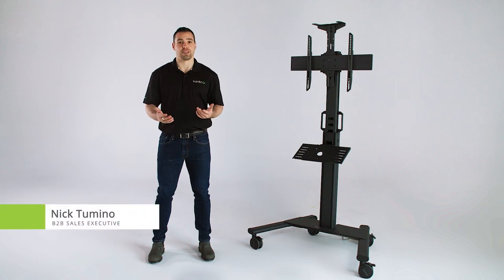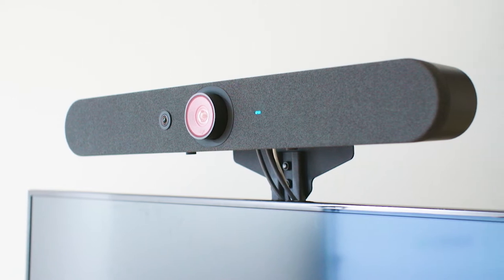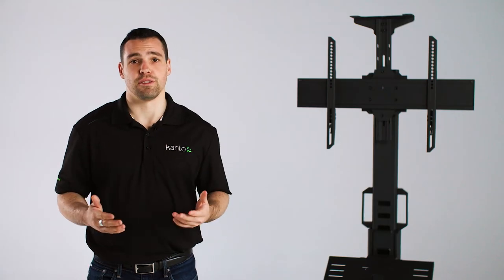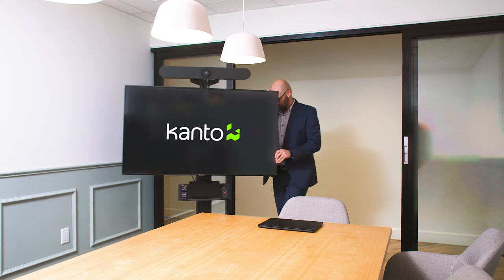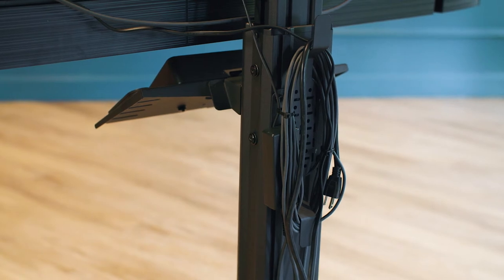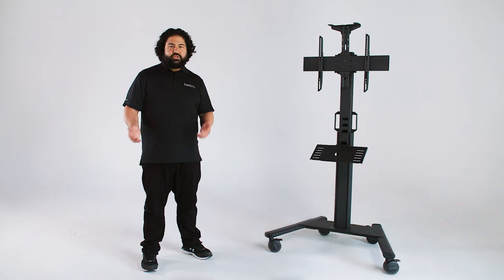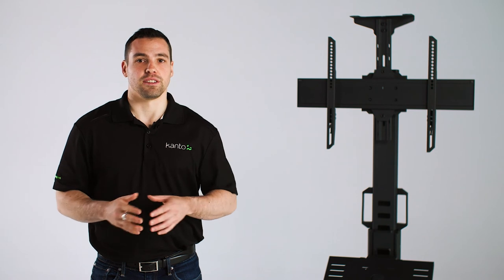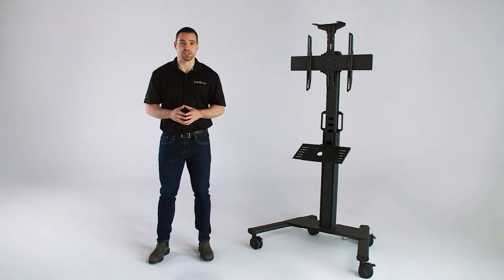The BEST TV CART for Logitech Rally Bar & Tap Controller | Kanto MPC77 AV Cart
The MPC77 Conferencing TV Cart provides seamless integration with the Logitech Rally Bar conferencing systems and tap controller. Why purchase multiple units when you can outfit a single cart to service multiple rooms with ease?

Ready to mount your TV?